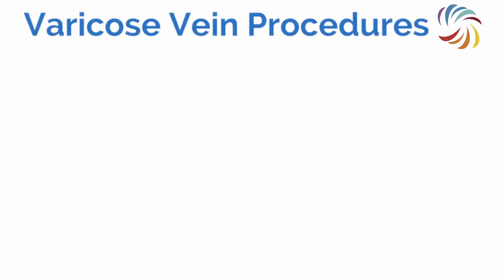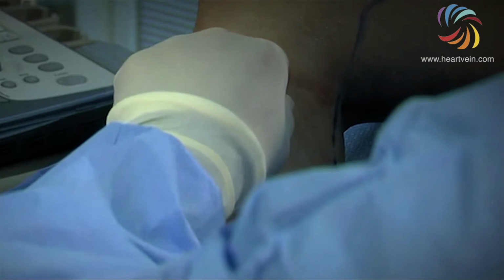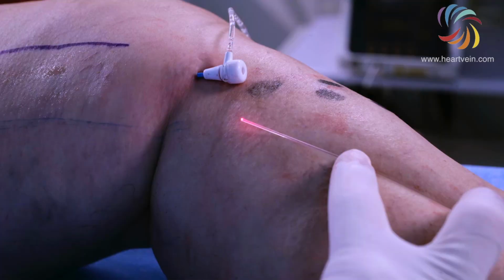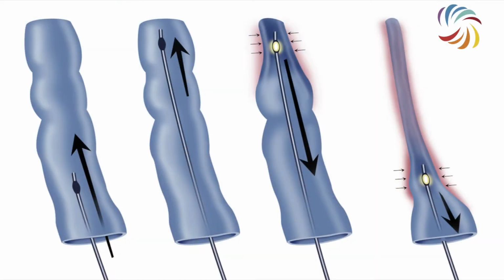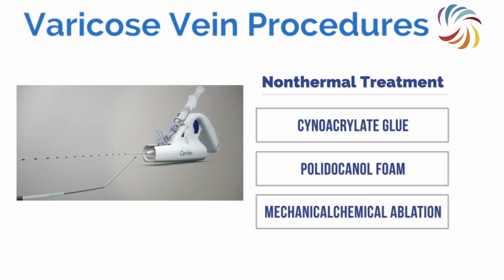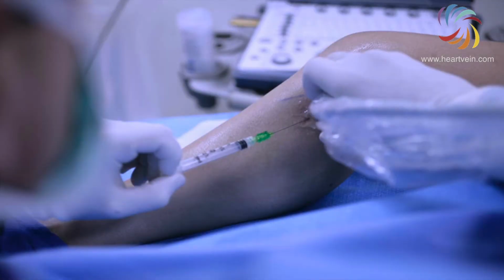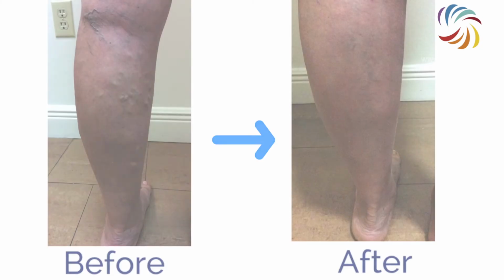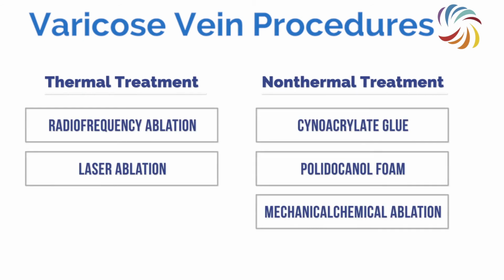Minimally Invasive & Other Options for Varicose Veins with Dr. Javier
Varicose veins are notorious for their appearance of being violaceous, swollen, and twisted on the legs, but also for causing symptoms of pain.  The most common symptoms are swelling, muscle cramps, throbbing pain, thickening of the skin, color change of the skin, and a heavy sensation in the legs.

Conservative at-home types of treatment are often helpful to alleviate the symptoms of varicose veins; however they may become ineffective or do not provide enough relief of symptoms. When conservative treatment is just not enough, it may be time for a minimally invasive surgical option.

Minimally Invasive Options
Minimally invasive options are typically performed in the doctor’s clinic or office and do not require extensive incisions.  The minimally invasive techniques available are ablation procedures.
Sclerotherapy
Sclerotherapy is a type of minimally invasive procedure that is performed in the clinic.  Special medication is used to numb the area around the vein that will be treated.  The procedure is usually performed through ultrasound guidance and the a specific chemical, called a sclerosing agent, is then placed inside the vein that causes the inside of the vein to scar, closing off the vein.  Blood flow is diverted to other veins in the leg instead of the varicose vein.  Sclerotherapy tends to work best on smaller varicose veins.

Laser Therapy
Endovascular Laser Therapy (EVLT) is another type of minimally invasive procedure performed in the clinic.  Similar to sclerotherapy, the laser treatment procedure uses ultrasound to locate the vein and ensure proper placement of the materials.  An incision is made into the vein in question and catheter, which is a hollow tube, is inserted into the vein.  The catheter acts as a passage to place the endovascular laser, and once in place the catheter is removed.   The endovascular laser uses a type of light radiation to destroy the vein, causing it to scar and close off.

Invasive Option
Surgical procedures have been performed for many years and were the primary option to treat varicose vein.  Surgery is invasive and requires an operating room and general anesthesia.

Vein stripping
Vein stripping is the common name given to the surgical procedure to treat varicose veins.  For this procedure, the patient is under general anesthesia and is not conscious for the procedure.  Incisions are made at both ends of the varicose vein and the veins are tied at either side and then the vein is removed, or “stripped”.